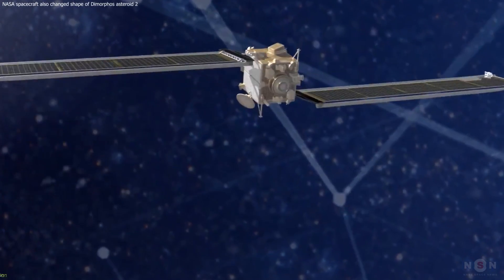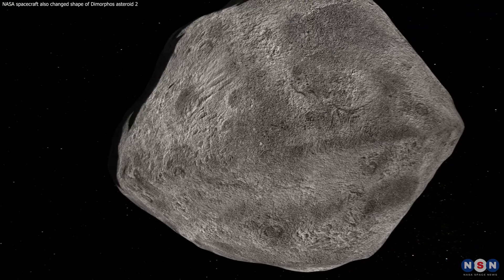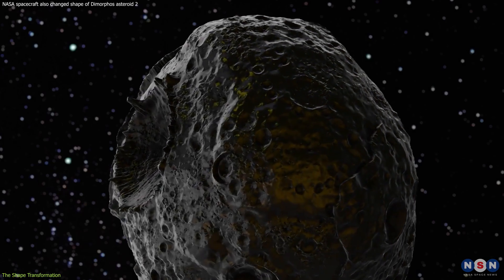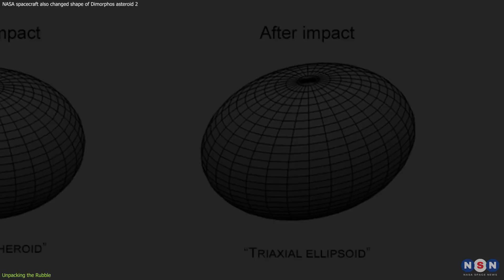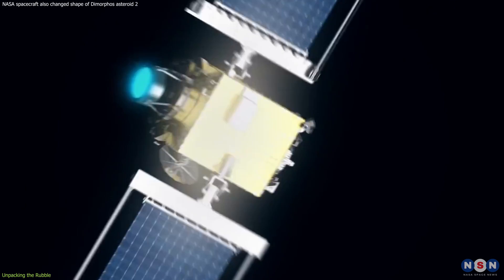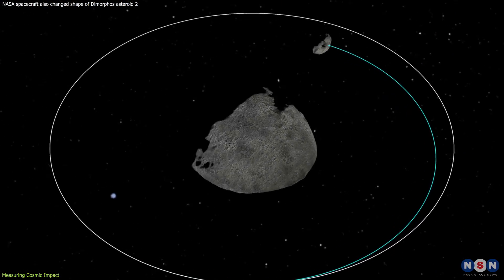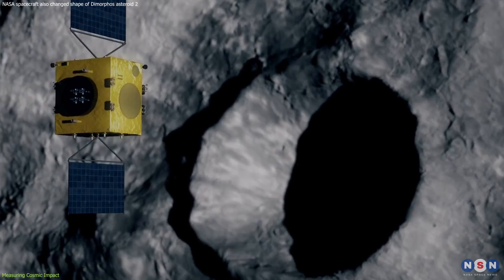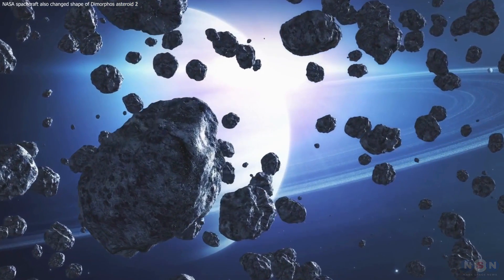Good News! NASA spacecraft also changed shape of Dimorphos asteroid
Dive into the astonishing results of NASA’s DART mission—a cosmic collision that turned the asteroid Dimorphos from a 'squashed ball' to an 'oblong watermelon.' Discover how this unprecedented event not only altered its orbit but also its shape, unveiling the potential for future asteroid deflection missions. Join us as we explore the fascinating implications of this space rock transformation and what it means for protecting our planet. It's a space adventure you won't want to miss!

Chapters:
00:00 Introduction
01:07 The Shape Transformation
02:11 Unpacking the Rubble
04:16 Measuring Cosmic Impact
06:49 Outro
07:18 Enjoy